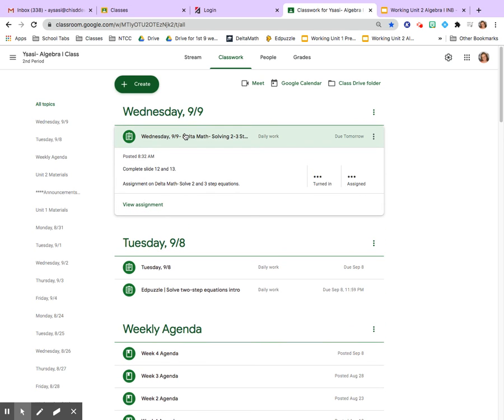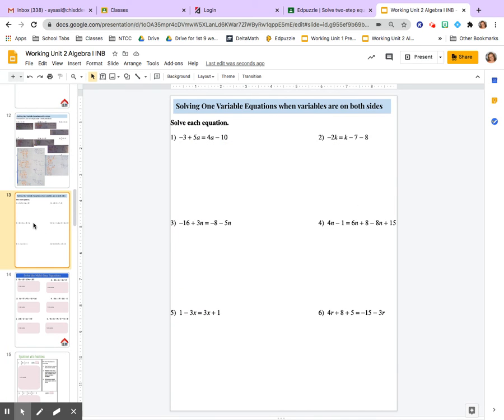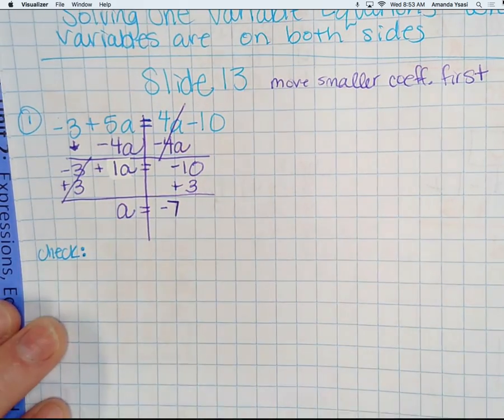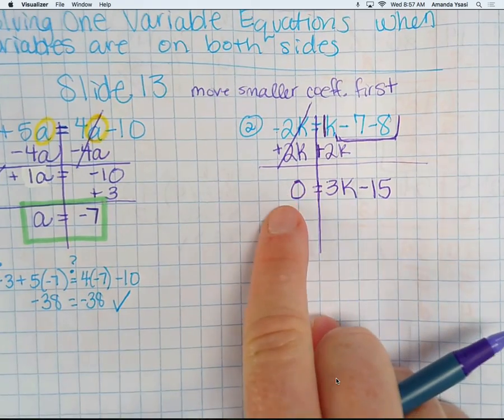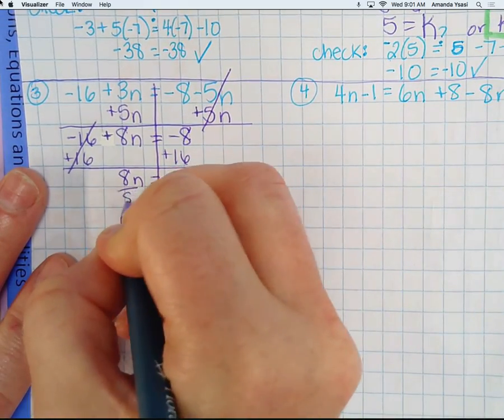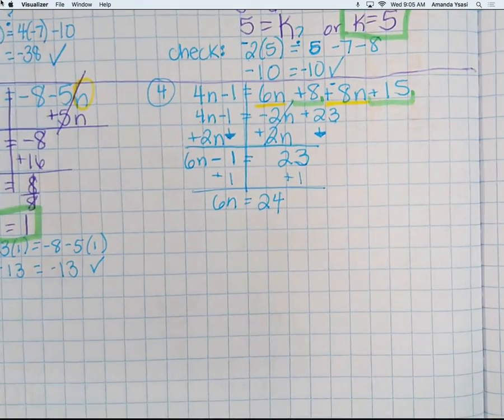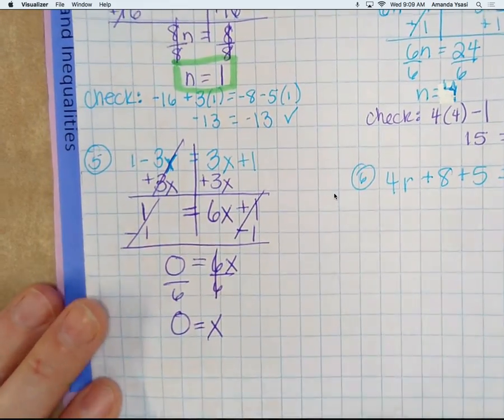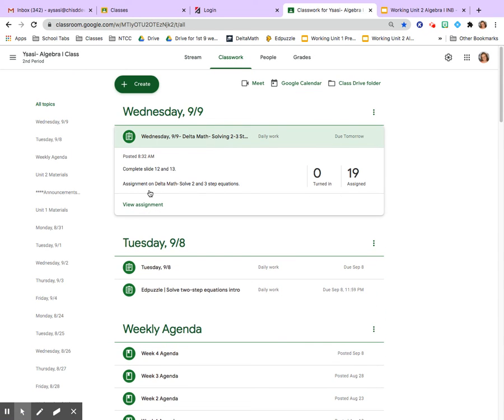9/9 Alg. 1- Slide 13